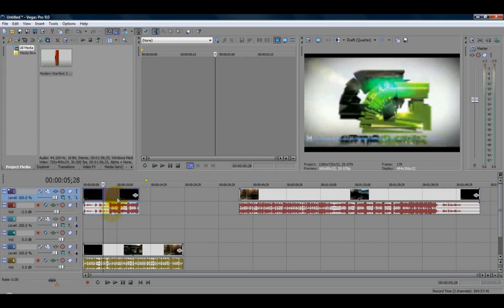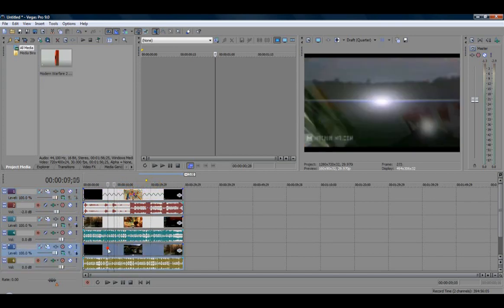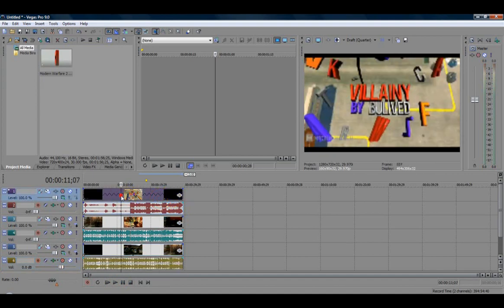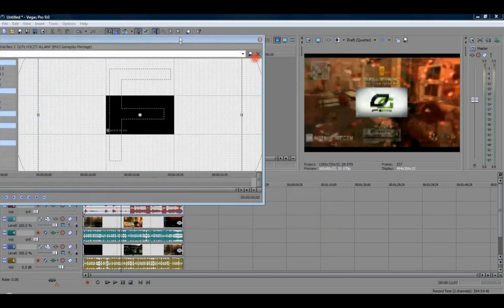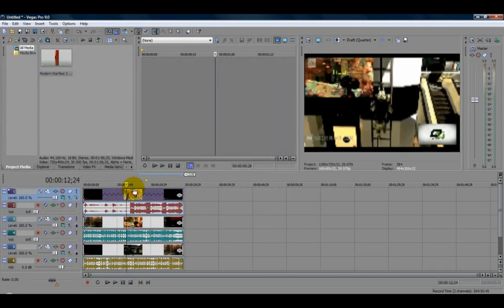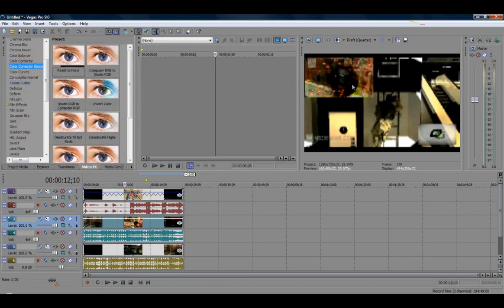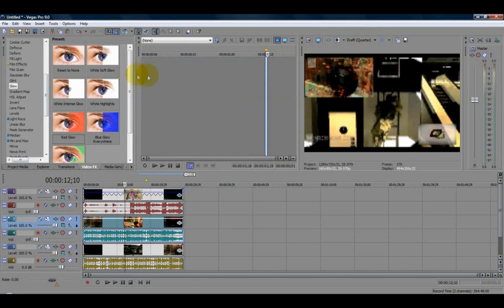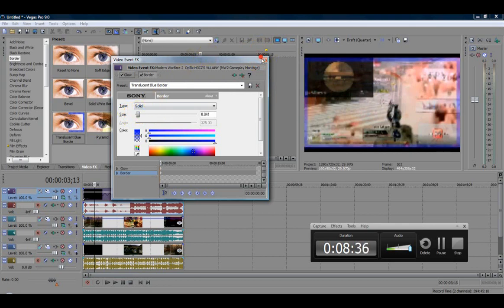Sony Vegas Picture in Picture *PIP* tutorial with commentary! (and amazing mw2 montage)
Hey guys in this tutorial I teach you how to do picture in picture. Instead of the traditional two videos playing simultaneously, I do 3. I used a montage from the optic clan to work with. I remixed it so the intro was playing, along with the logo, and the main body of the montage all at once. I put it together poorly just for this video, however I explain how to make better results, adding effects, and offsetting the times better. Also, everything can be keyframed with this method, which means you could be making the size of the PIP bigger and smaller, and change position.

Music for my intro (see below)

●▬▬▬▬▬Music License and Copyright Info▬▬▬▬▬●

The song I used was called Crying Soul (Scratch RMX)
This song was made by Nick Leach, or by his Newgrounds username nal1200. He approved that I use his music on my videos, therefore I am not infringing any copyright laws and am crediting him for his great work.

Give your support to nal1200, the guy makes kick-ass techno that I use in my intro/outro: